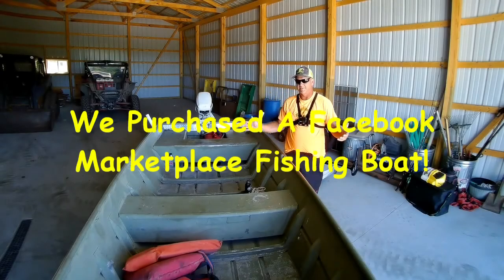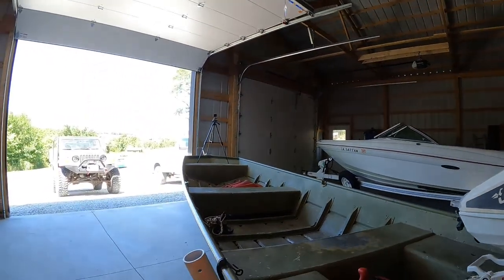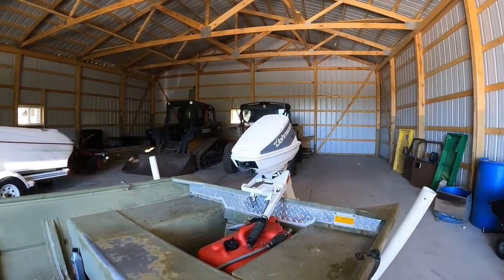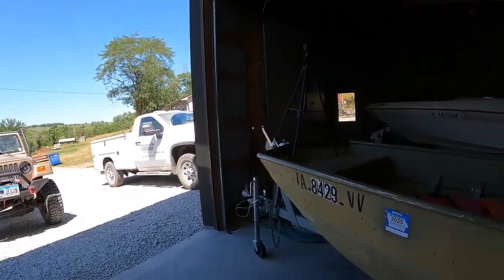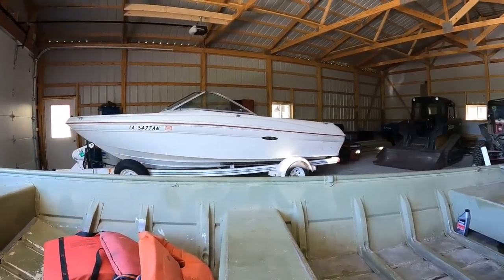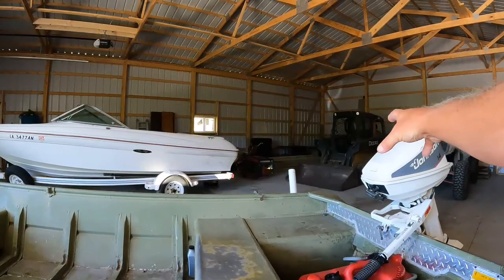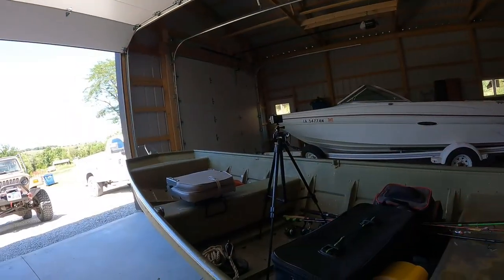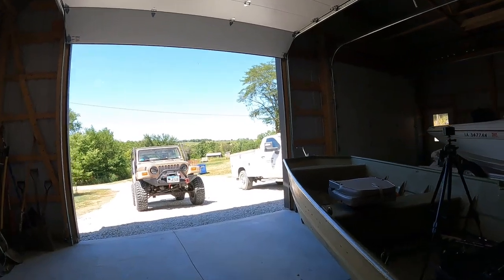We Purchased A Fishing Boat "Facebook Marketplace"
We pulled the trigger on a small fishing boat we found on marketplace.  A quick overview of our purchase and adding some equipment to help us on the water.  Next step... Get it on the water and catch some fish!